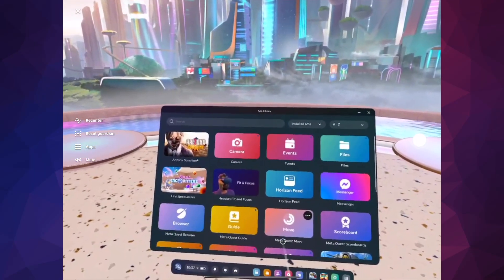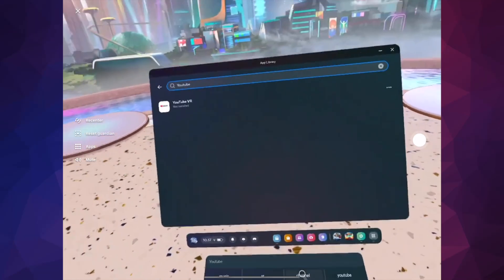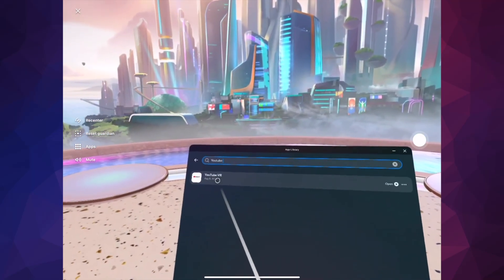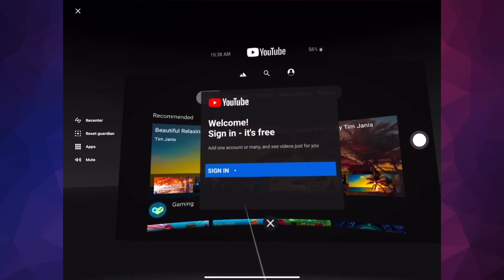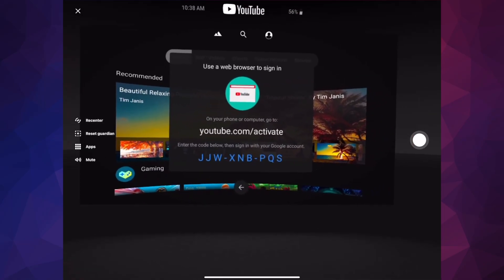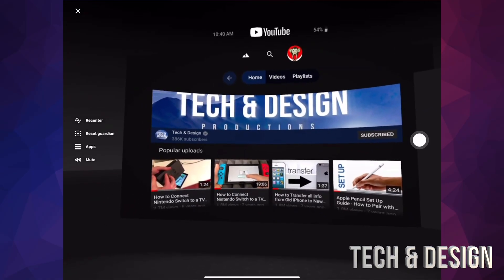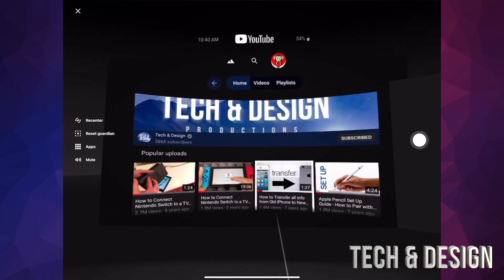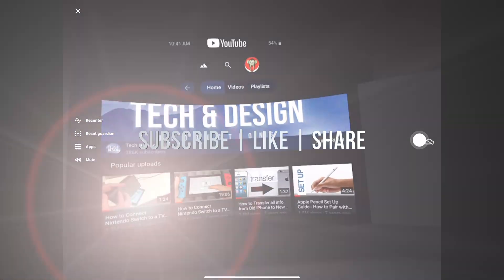How to Download YouTube VR & Set Up on Meta Quest 3 | Meta Quest 2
metaquest meta metaquest3 metaquest2 Set Up Guide YouTube on Meta Quest. Code set up